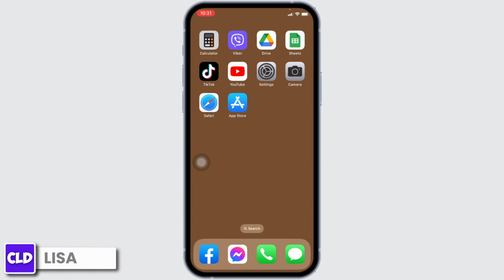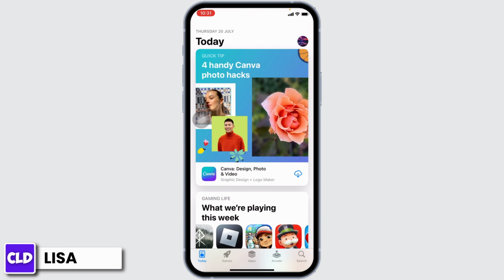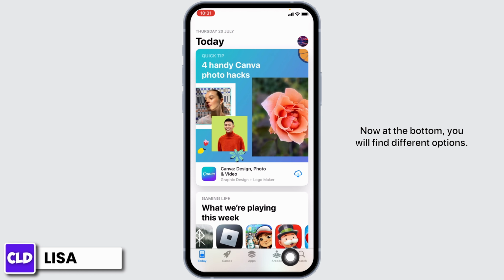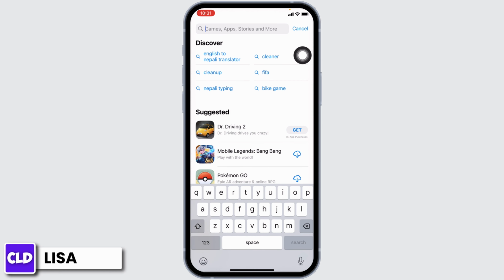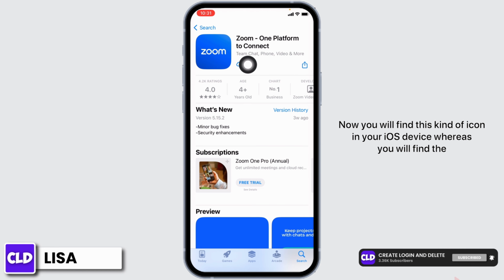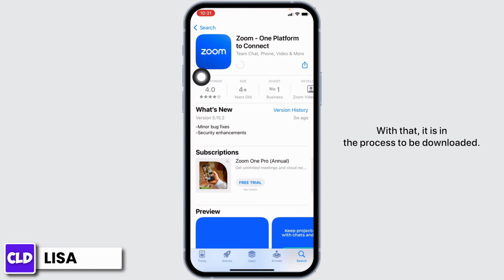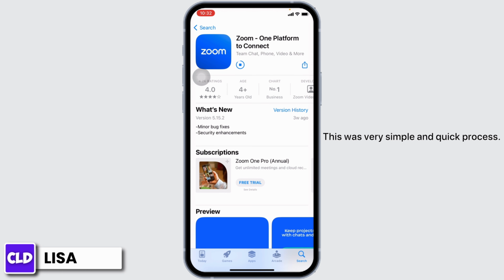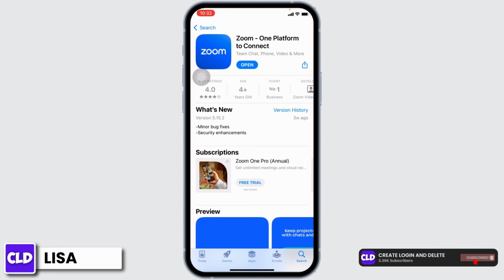How To Download & Install Zoom App On Your Phone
In this step-by-step guide, we'll cover everything you need to know, from finding the Zoom app in your app store to installing it on your device. Whether you're using an iOS or Android device, we've got you covered with the latest information and features.

👋 Welcome to Create Login And Delete! In this video, we're here to guide you through a simple process—downloading and installing the Zoom app on your phone. If you're new to Zoom or need a quick refresher on getting the app set up for your virtual meetings, this tutorial is designed just for you.

Tips for Downloading & Installing Zoom App on Your Phone
Don't forget to hit the like button if you find the video helpful, and share it with friends or colleagues who might also benefit from using Zoom for their virtual meetings.

📱 Timestamps:

0:00 - Introduction
0:05 - How to Download Zoom App on Your Phone
0:10 - Steps to Download Zoom App on Your Phone